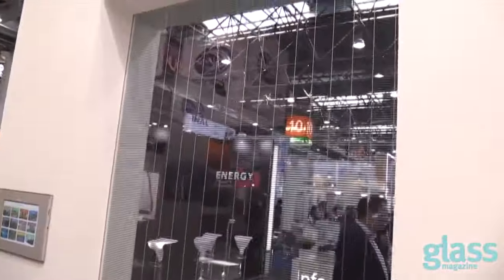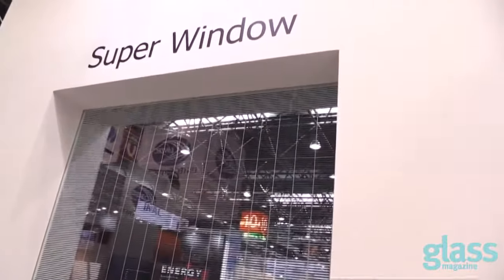Exclusive Solaria at glasstec 2016 Glass Magazine 720p